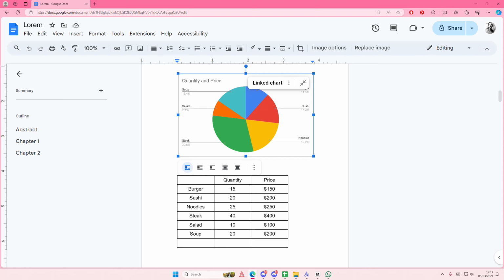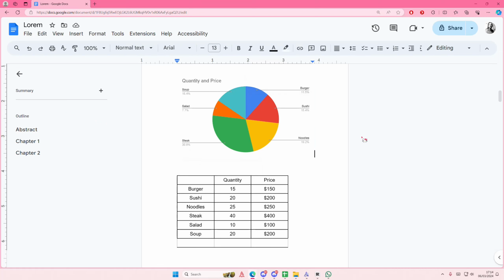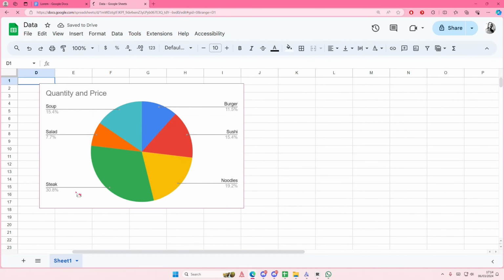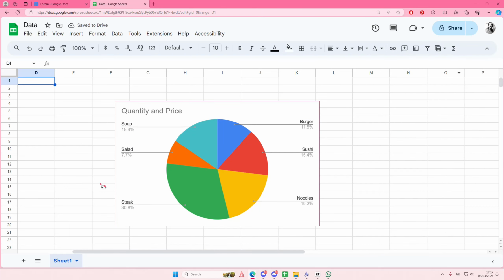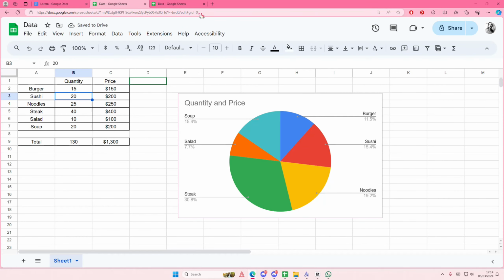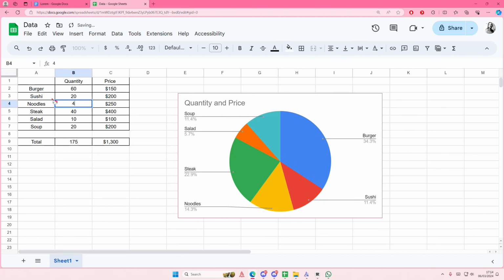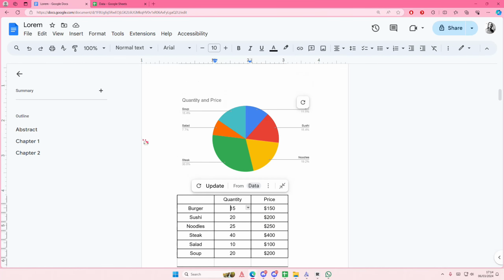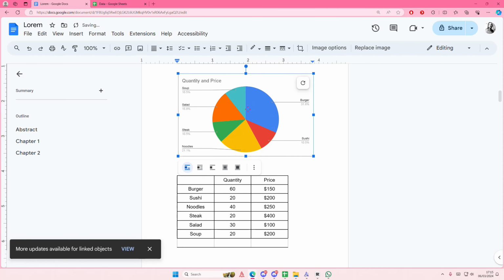[NEW UPDATE] How to Edit Pie Chart in Google Docs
This tutorial will show you how you can edit pie chart in Google Docs.